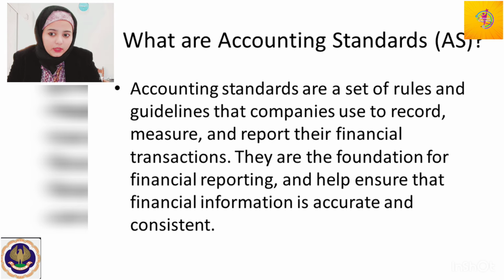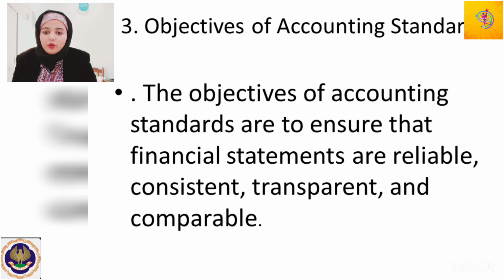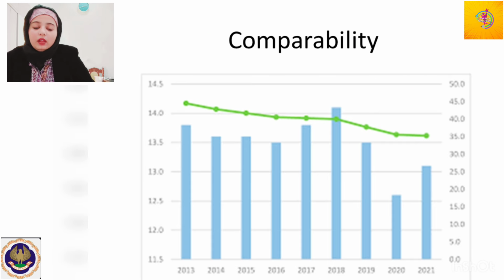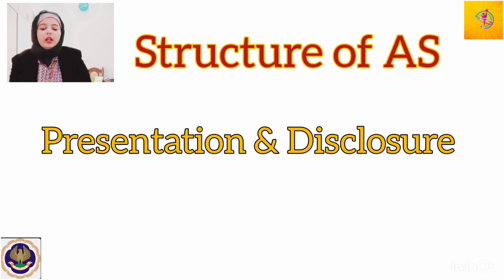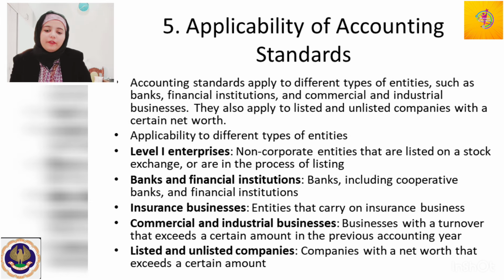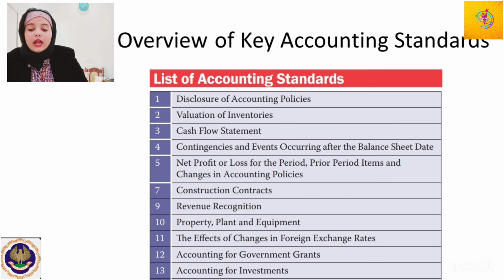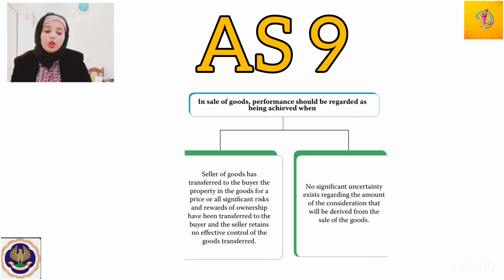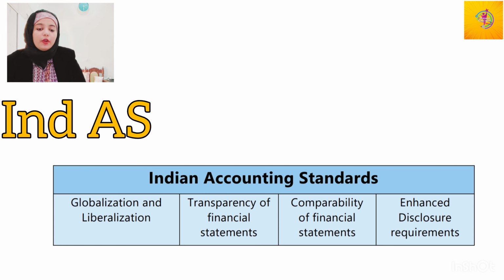Accounting Standards (AS) In English|CA Intermediate Advanced Accounting |Chapter 1 Explanation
Welcome to Passion Coaching Classes by Sadaf! 🔴

In this video, we provide a detailed and easy-to-understand explanation of Chapter 1: Introduction to Accounting Standards from CA Intermediate Advanced Accounting syllabus. We cover:

✅ What are Accounting Standards?
✅ Why are Accounting Standards Important?
✅ Objectives & Applicability of AS
✅ Overview of Key Accounting Standards (AS 1, AS 2, AS 9, AS 10, etc.)
✅ ICAI’s Role in Issuing Accounting Standards

✔️ CA Intermediate students
✔️ Commerce & Accounting students
✔️ Anyone preparing for financial accounting exams